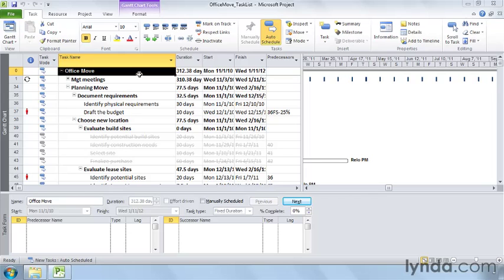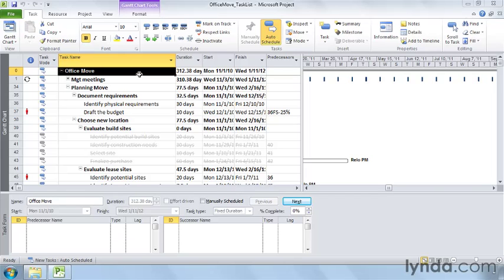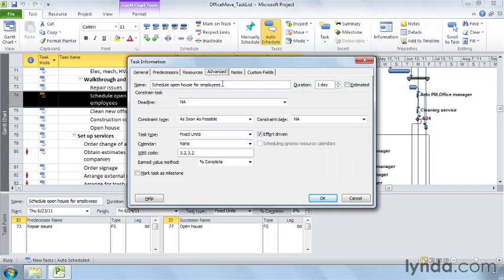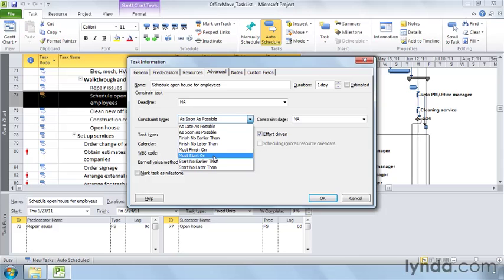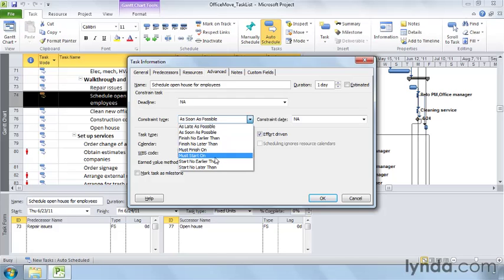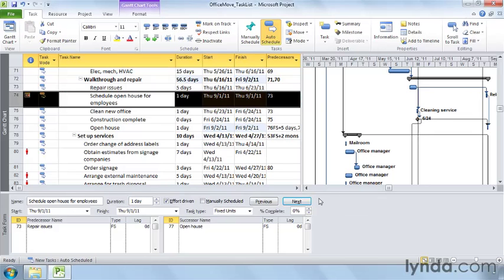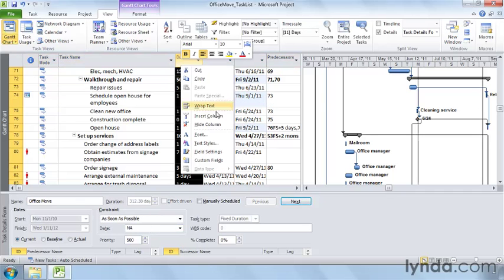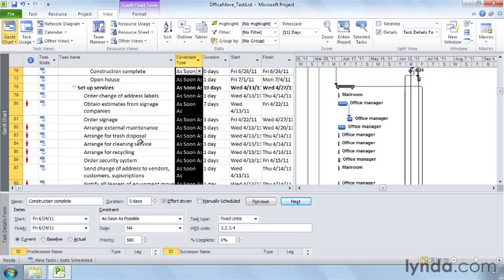0208 Setting task dates